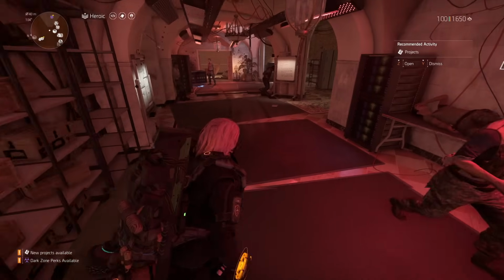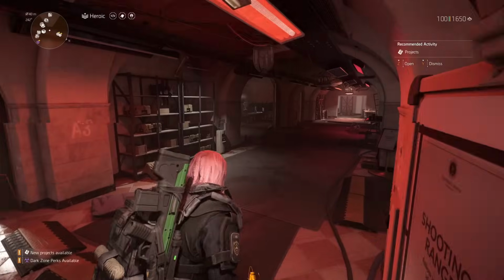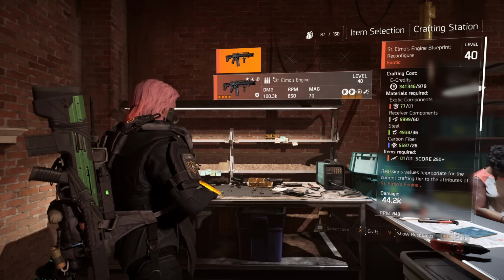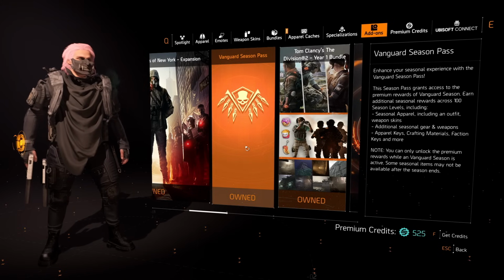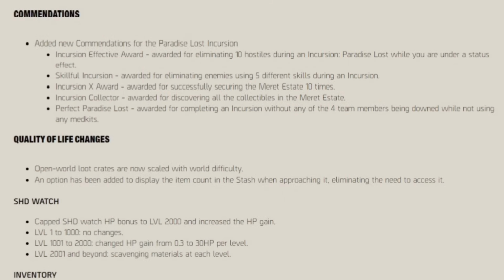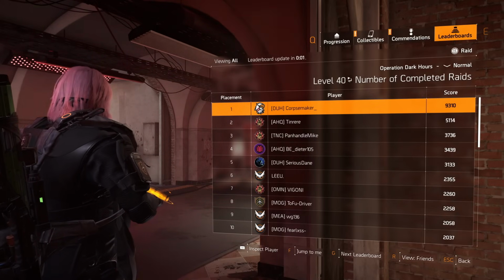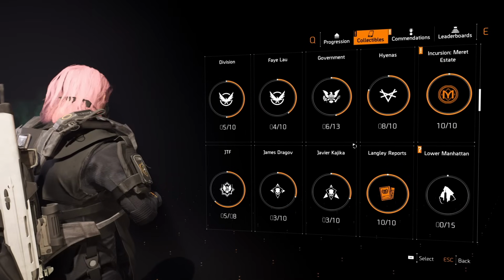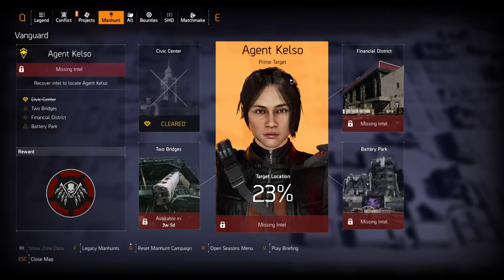The Division 2: 10 Things You May Not Know About the New Update!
The Division 2 Season 3 Vanguard is live and with it comes a host of changes! Although it is not the most action packed update in terms of new content, this new title update has to be one of the biggest updates in a long time in terms of game improvements and quality of life. Even with all the information beforehand there was a lot of surprises that we had to find out for ourselves upon release, along with some bugs! In this video I go over 10 things that you may not know about the new update.

00:00 Intro
00:28 New Hair Colours
01:08 New Skill Mod System
03:19 Exotics Bug
05:50 Season Pass Bug
08:05 Textiles Vendor
09:11 New Commendations
10:36 Leaderboards Reset
11:45 Graphics Enhancement
13:38 Kelso Manhunt Comm
17:57 New Flash Bang Animation